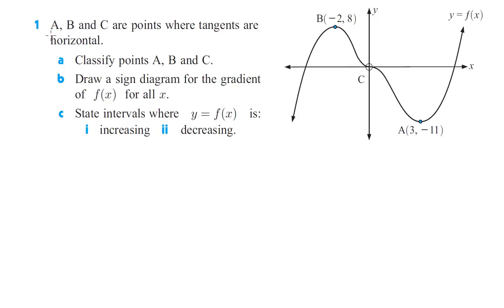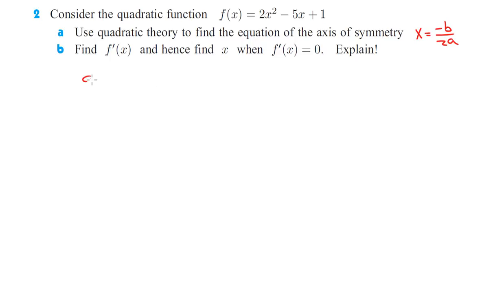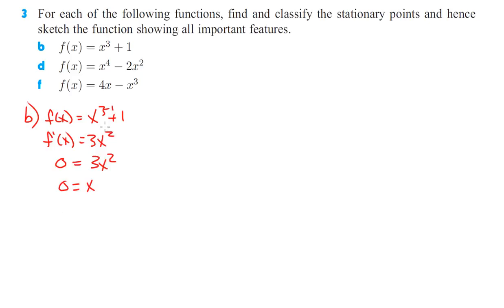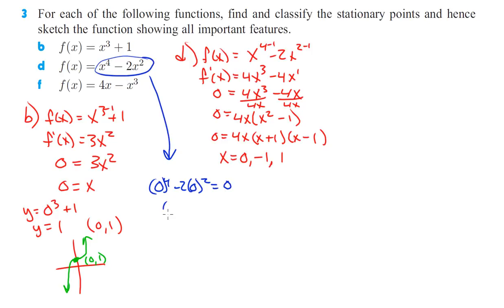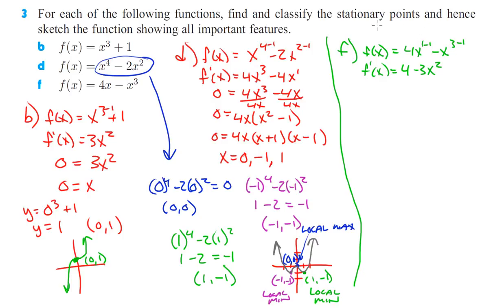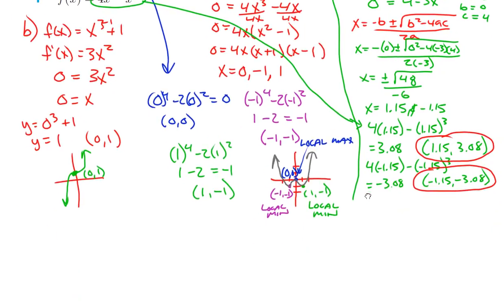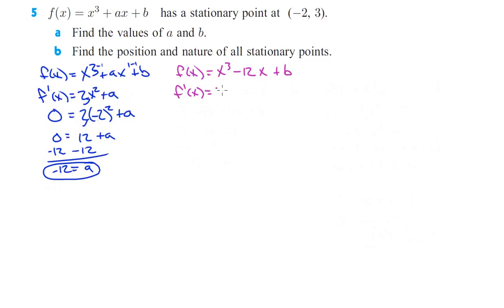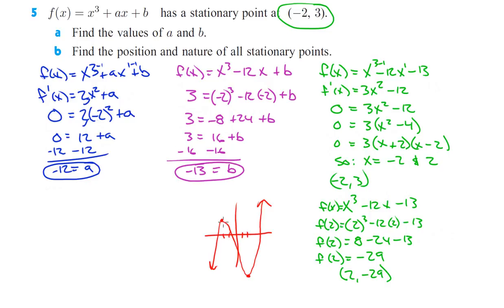19I Worked Problems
p. 626
1.  0:08
2a.  4:29
2b.  6:18
3b.  8:28
3d.  12:03
3f.  18:47
5a.  26:00
5b.  30:17